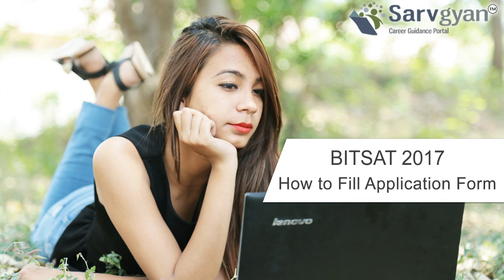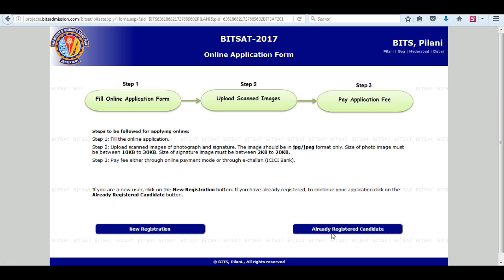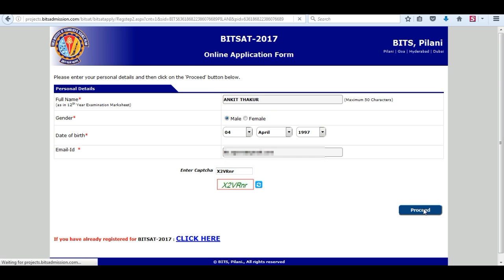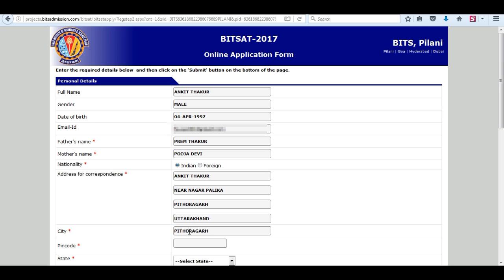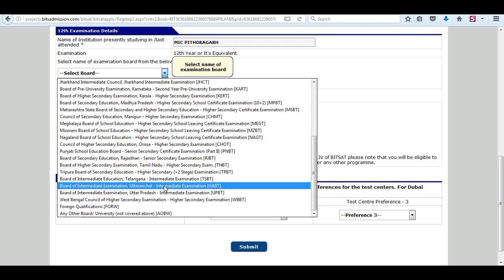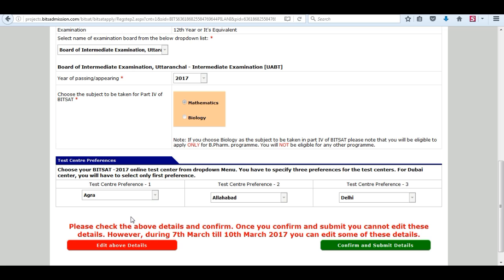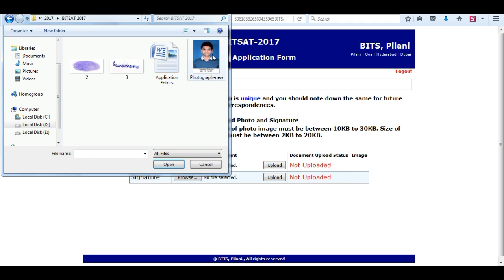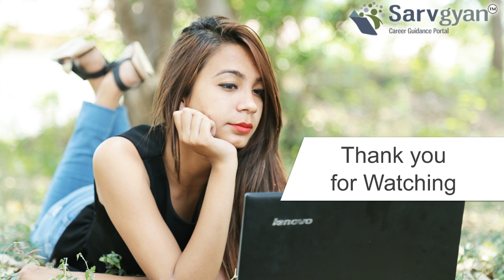Learn How to fill BITSAT 2017 Application Form | Step by Step Guide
BITSAT is a university level entrance test organized by Birla Institute of Technology and Science (BITS), Pilani.
It is organized to provide admission in first year degree in various UG and PG programmes like B.Tech, B.Pharma and M.Sc courses.
Check how to fill BITSAT 2017 Application Form step by step detailed procedure.